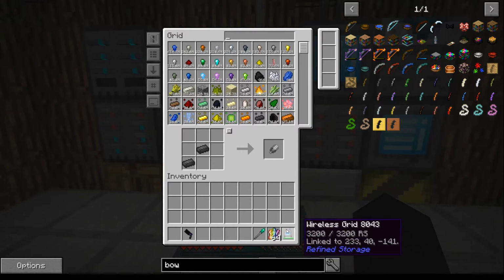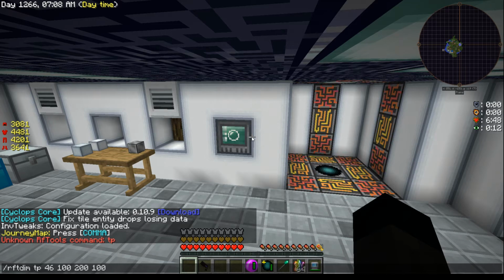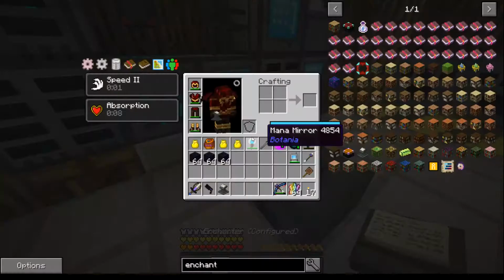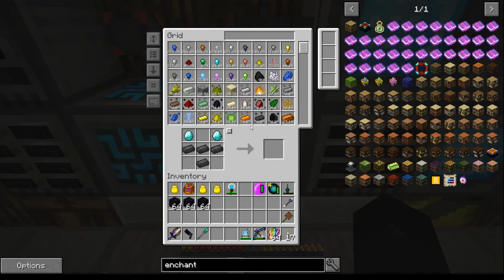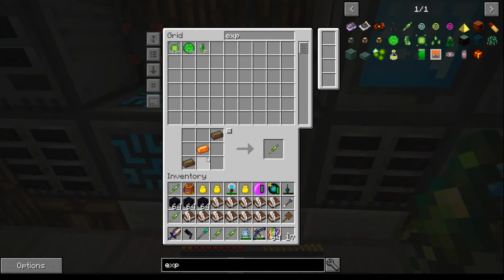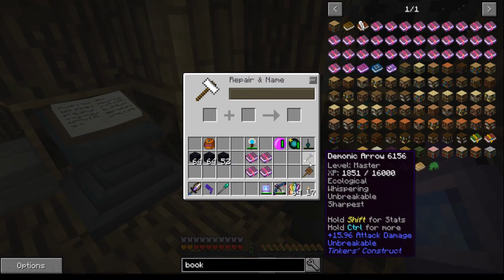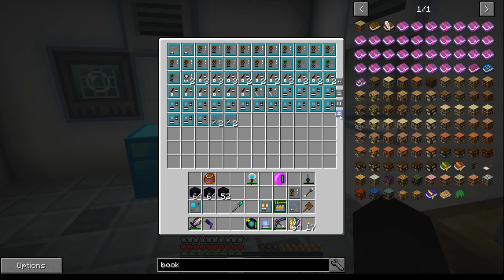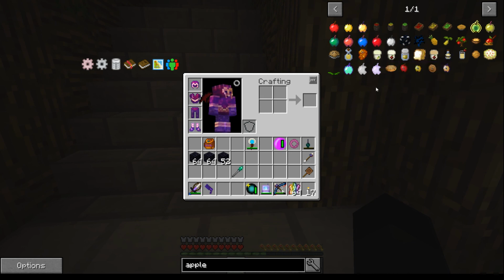Sky Factory 3 - 61 - Soul Searching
After much soul searching I have decided to fix the 'glitch' and retrieve my stuff from the Dragon dimension.